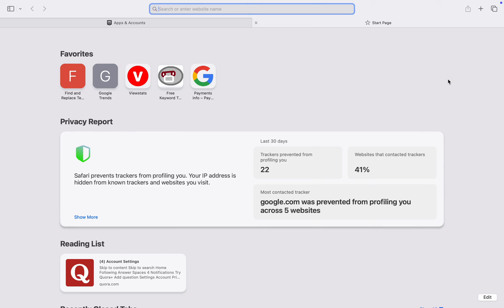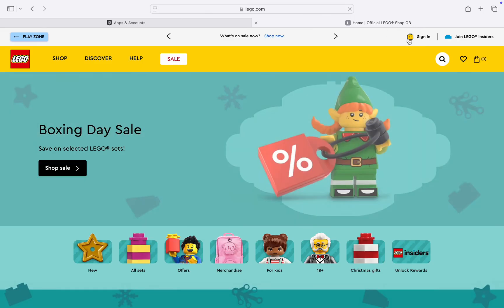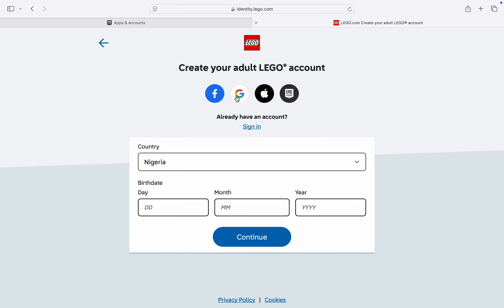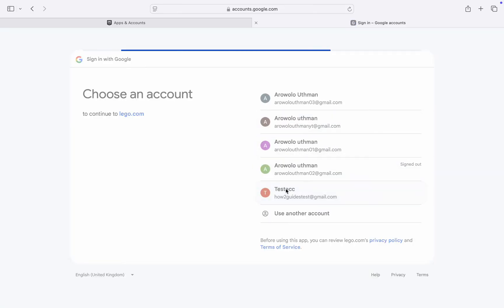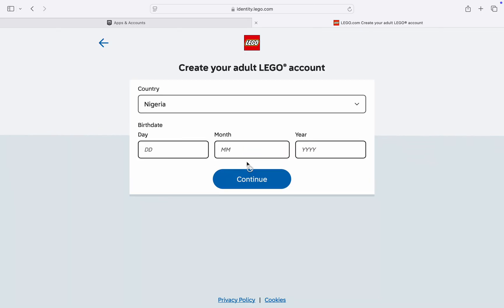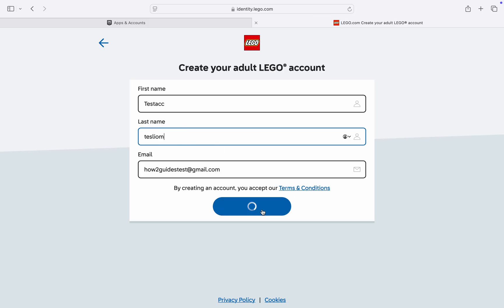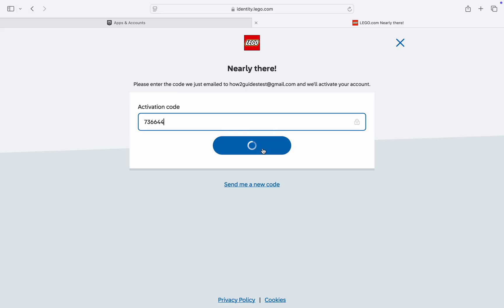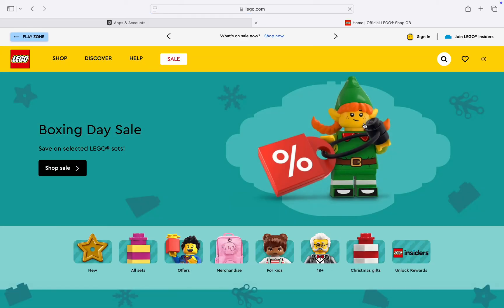How to Create Lego Account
In this video, we’ll guide you through the process of creating a Lego account step by step. Whether you want to explore the Lego universe or access exclusive content, we’ll make it easy for you to set up your account.